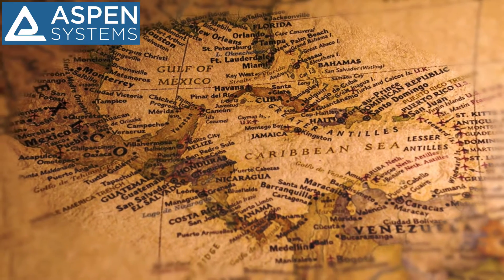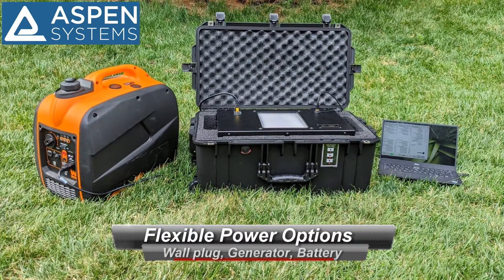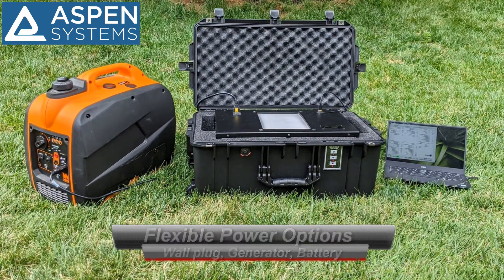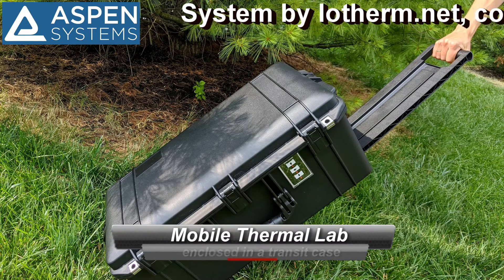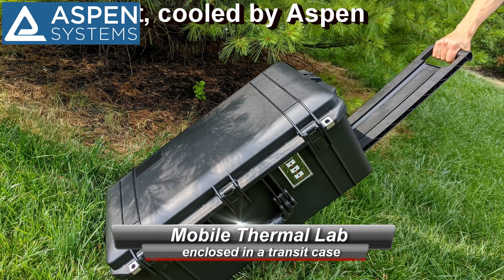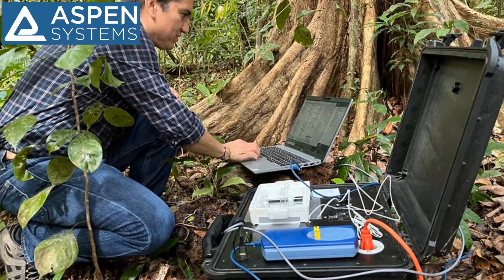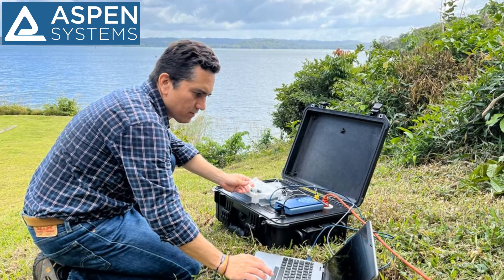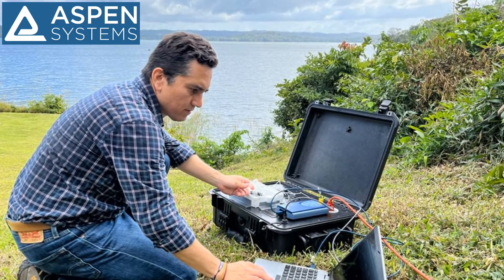Chill with Rick and Jill/ Dr. Victor Gonzalez explains how Aspen made his field research possible.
Transcript:
Rick and Jill here with Professor Victor Gonzalez from the University of Kansas. He'll tell us about his fascinating research into climate change and temperature effects on bees as well as other vital pollinators. These experiments were made possible by the use of the Iotherm device cooled by Aspen Systems. All right Victor thank you so much for joining us today so to start off could you tell us just a little bit about you and your research? Yeah, thank you

for this opportunity and basically what I have been doing with the in my research is to try to understand how bees and all pollinators and flies and beetles and butterflies are actually responding to changes in temperature. And so I had right now you know because of climate change you know which involves a basically different changes in different aspects of the climate and one of them is temperature. Insects are more the most vulnerable organisms on earth. So understanding this these responses are very important because insects in general are a key component in our biodiversity you know in our world you know people have said that we live in a world dominated by insects. Pretty much everything is you know they seems related you know during pollination you know which is my focus of understanding insects responses to temperature and humidity for instance are very keen scientific and societal concerns right now. So, I've been basically looking at this group of insects that are involved in pollination So that impacts the world food crops is that right?
Exactly well everything you know and even now that we live in an interconnected world anything that happens in South America and the tropics is going to affect us you know in one way or another either in the supply of the of the crops and the fruits of vegetables or in the in the prices. Do you do any lab work or is it mostly field work that you do? So this is a good question because my all the work that I have done is in the field in Colombia and Panama for me has been great to bring the equipment into the field and sometimes when I find a place to plug it into the electricity. I use it also or I have used the power generator you know to run the machine drawn experiments in the field so being able to do this to bring these systems into the fields it's a plus you know

Gotcha, that's where the Iotherm and aspen systems comes in right?

Yes, that is that is correct. Before the aspen system were you running to running into any difficulties in the field or like thermal challenges while trying to collect data? Yes' yeah the temperature was it like being able to lower the temperature to a point that the insects were losing motor control sometimes I wouldn't reach to that point you know because I didn't have the system to do it. So what  would you do in that case would you bring them back to the lab? No I just  able to do the experiment basically. But yeah but with the aspen system like I said I don't have any limitations with that. On a scale of one to ten how would you say the aspen cool device has impacted the quality of your data? 10 you know that's yeah without a doubt I would say that 10. You know this has been an amazing system. I have been gathering information that nobody has had before you know and that's something that will impact our understanding of those insect responses and particularly bees you know to climate change. All right well thank you so much again and I'll be you know that's it that's been a great opportunity to share and something that I have been doing and yeah thank you yeah absolutely thanks so much thank you victor take care bye-bye